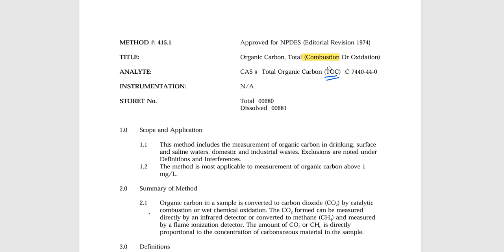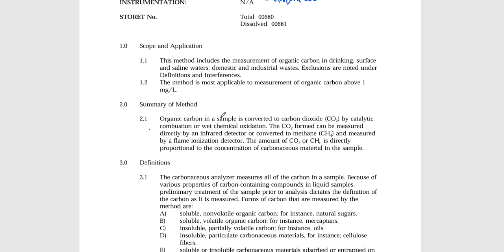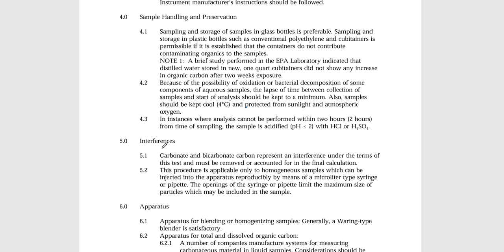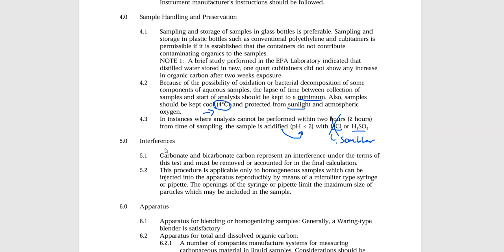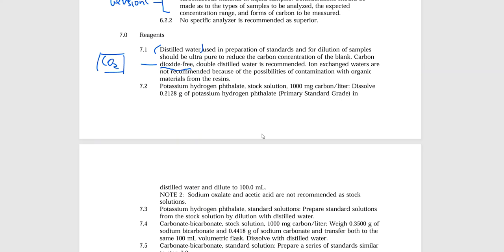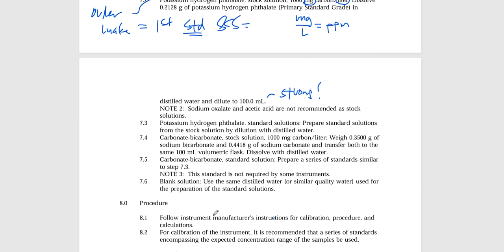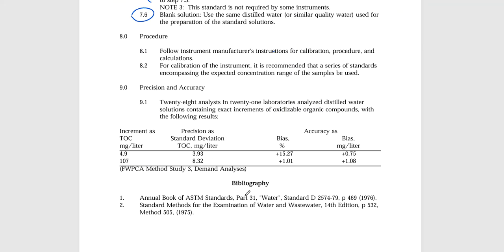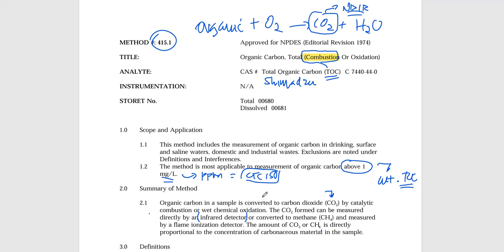CTC 115 TOC Lab Lecture Part 1